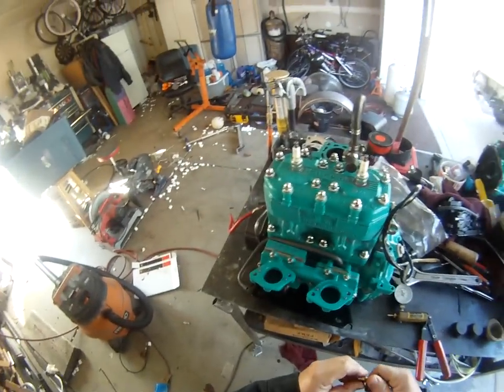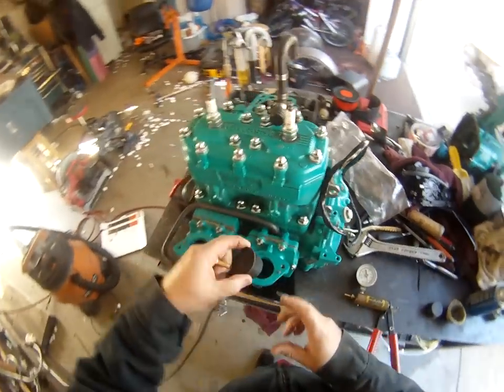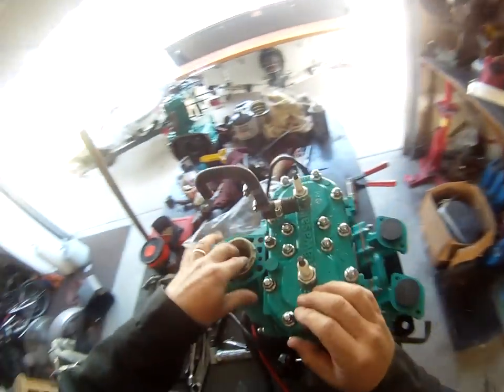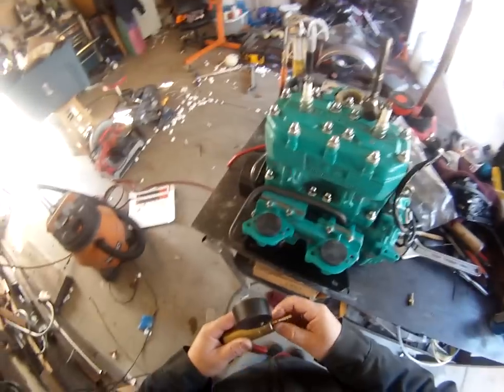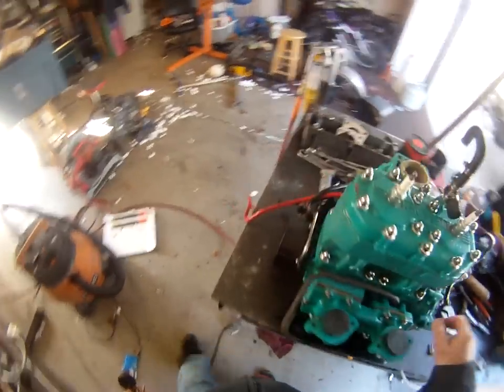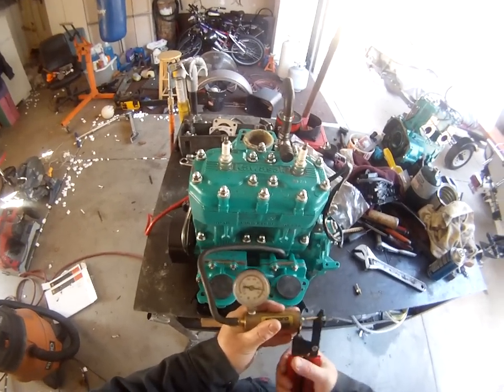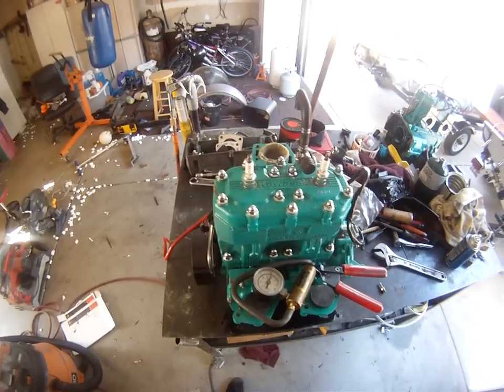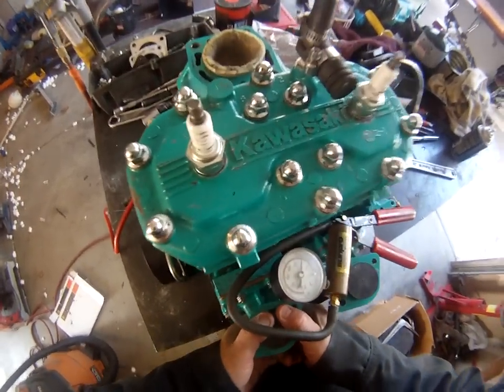Performing a leak down test on a 750 Kawasaki big pin 2 stroke Engine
This is a engine I just picked up on ebay for my 1998 Stx 750. This is the big pin engine and looks to be in good shape... 150 psi all cylinders and holds a vacumn when performing a leak down check... I thru the engine in and it fired right up.. Now we just need some warm weather..